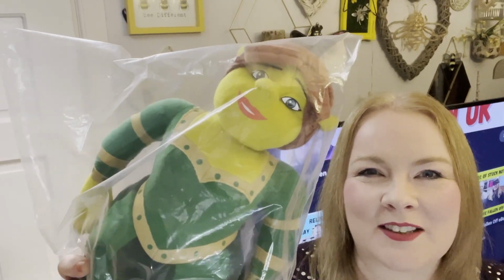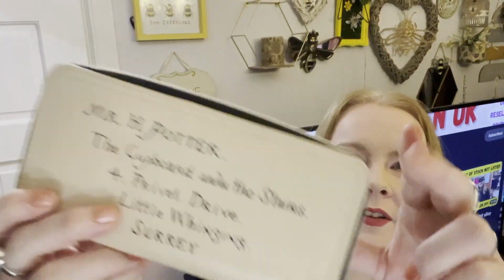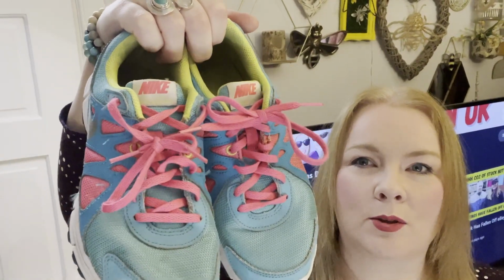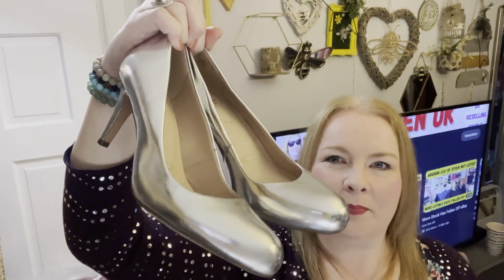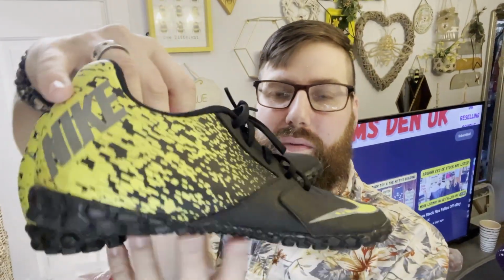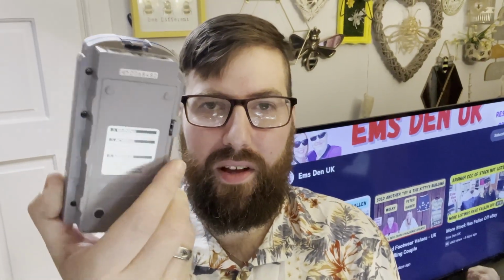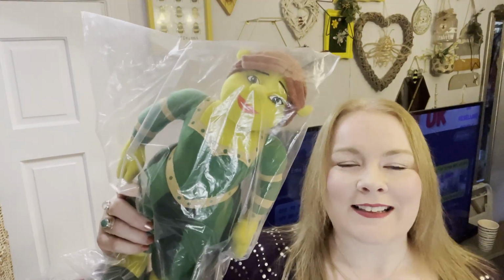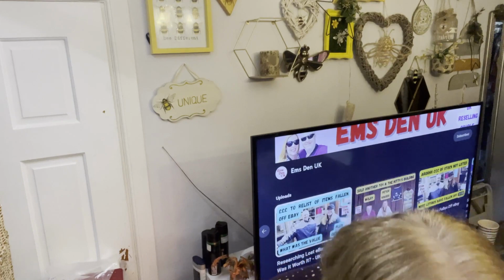Star Trek Update | Weekend Sales | Blooper Reel | A Lovely Gift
Lots of entertainment for you this time, We hope you enjoy and please check our back catalogue of videos if you have not before for more like this.

Belle has her own craft, hauls, upcycling and DIYS channel. Thanks

About Us

Hello There! And welcome to the channel, if you are new here my name is Tam and my beautiful wife is Belle. We are part time ebay resellers. On our channel we have live footage of car boot sales, charity shops hunts, thrift shops, marketplace pickups and many more. You can also enjoy best sale and haul videos.

If you shop on Amazon it would really help us out if you went through one of the below free links. Anything at all (does not need to be related in any way to the link you click) you buy from that visit will give us a few pennies to invest in more and better content for you. Please consider it, thanks very much

General Link to Homepage

Stuff we actually use as full time resellers in UK:

12 rolls of clear strong tape
200 Strong self seal mail bags 13" x 19"
100 Extra Large Transparent Plastic Resealable Bags
100 Bubble Lined Padded Envelopes 180 x 260mm
Neewer Overhead Phone Mount Stand
Shed Alarm Home Security Wireless
PROtastic 2x GoPro Long Screw
Action camera head mount strap
Logitech StreamCam – Live Streaming Webcam
RØDE VideoMicro Microphone